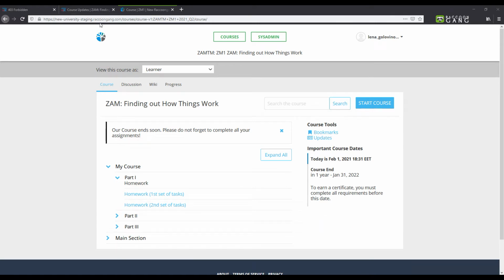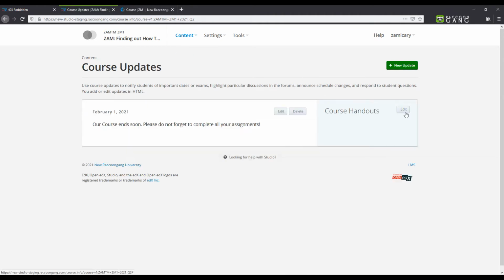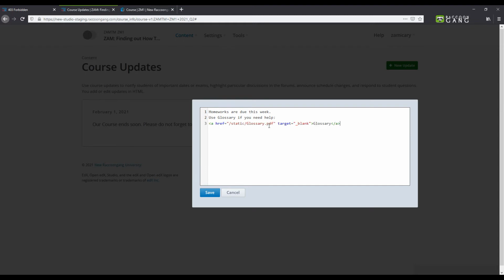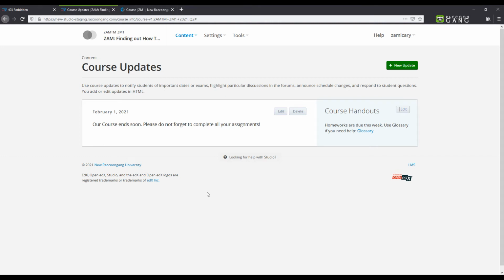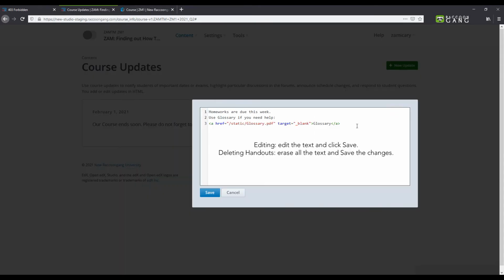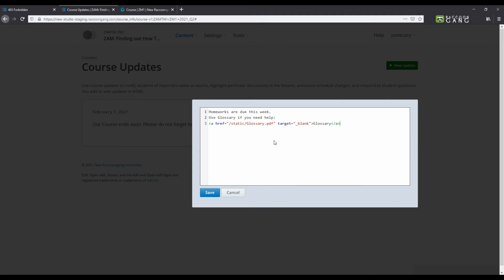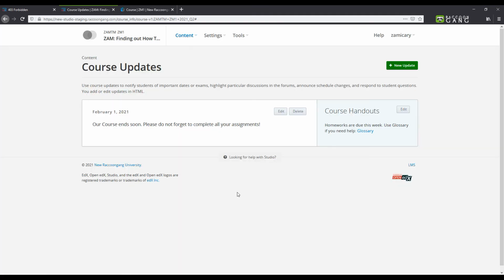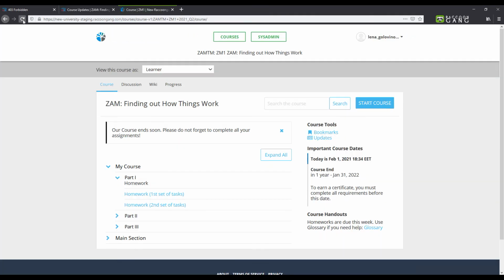Studio: How to add Handouts